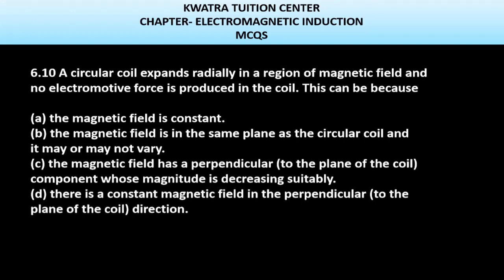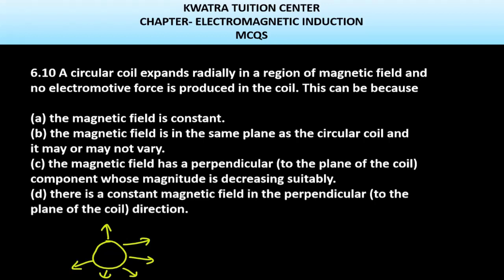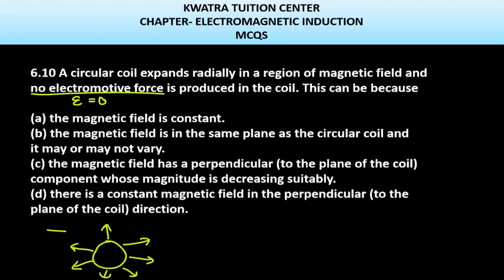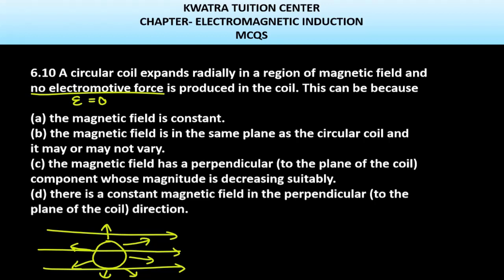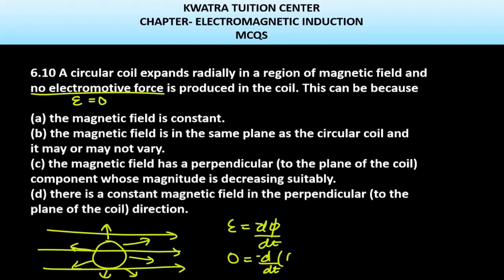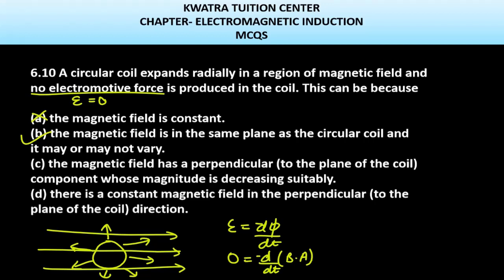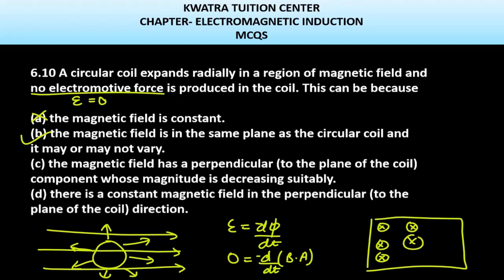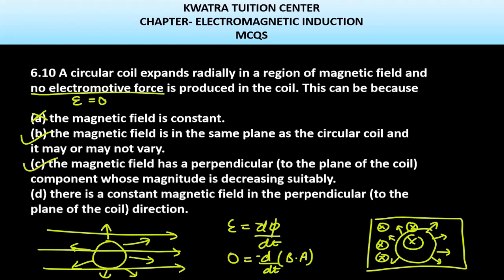6.10 A circular coil expands radially in a region of magnetic field andno electromotive force is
6.10 A circular coil expands radially in a region of magnetic field and
no electromotive force is produced in the coil. This can be because

(a) the magnetic field is constant.
(b) the magnetic field is in the same plane as the circular coil and
it may or may not vary.
(c) the magnetic field has a perpendicular (to the plane of the coil)
component whose magnitude is decreasing suitably.
(d) there is a constant magnetic field in the perpendicular (to the
plane of the coil) direction.